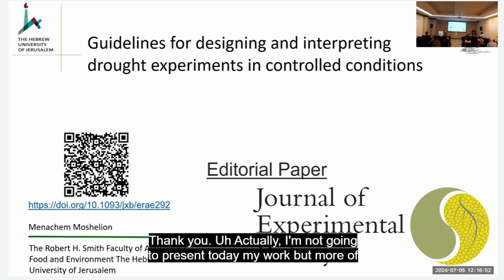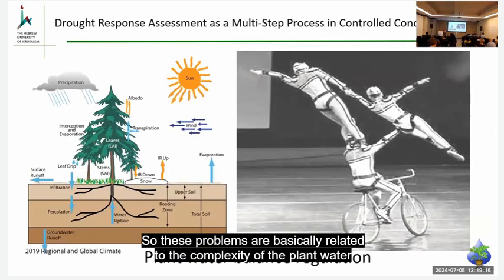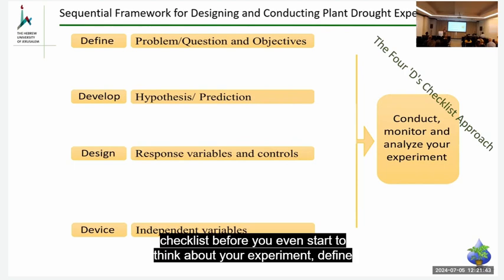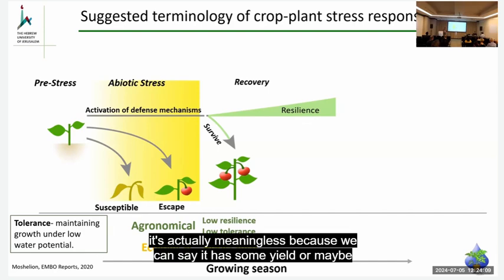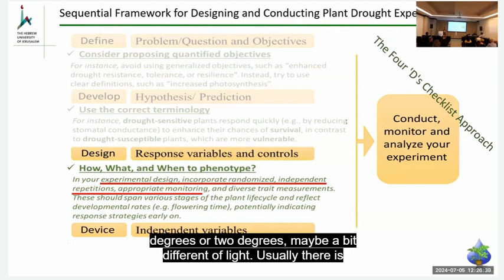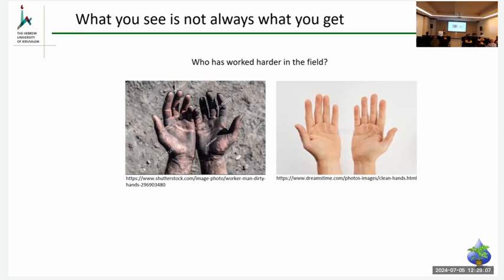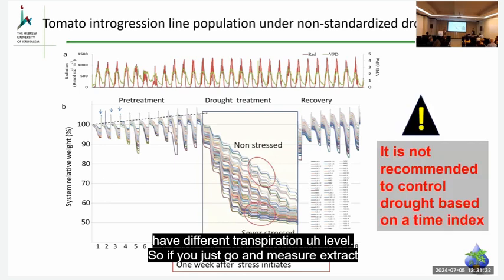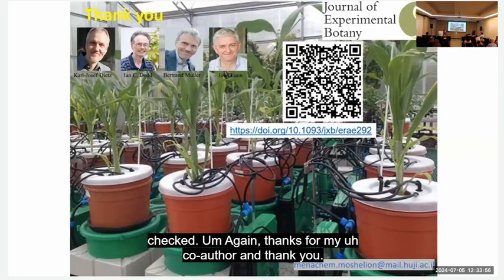Plant-Ditech webinar Guidelines for interpreting drought experiments in controlled conditions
Watch Menachem Moshelion's lecture at the SEB Conference 2024